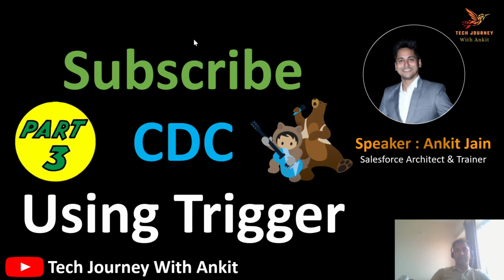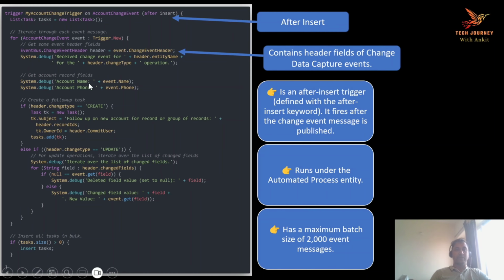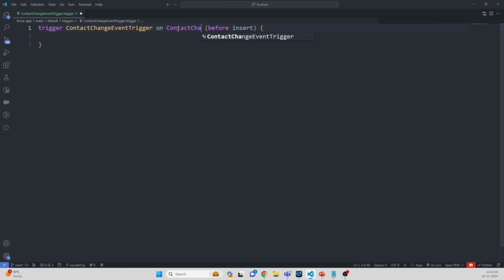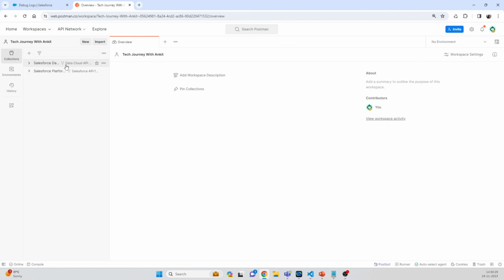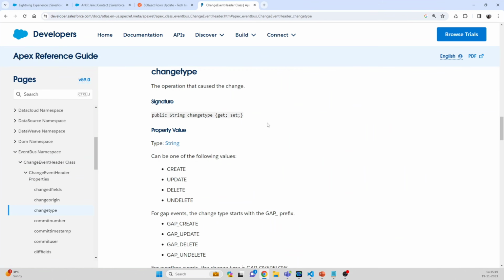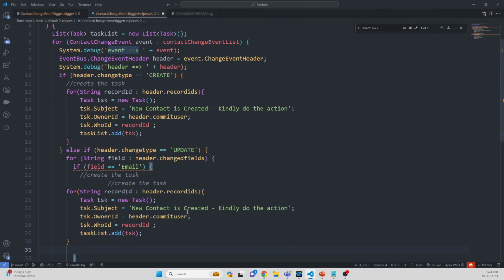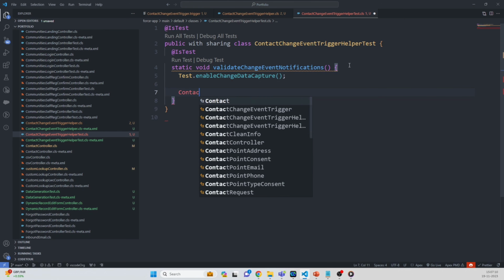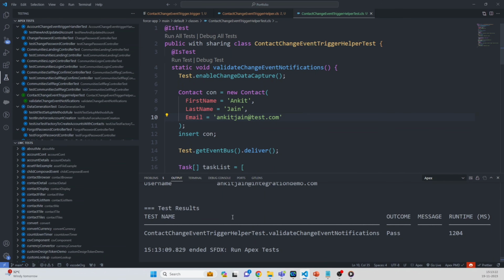Part 3: Change Data Capture with Triggers Salesforce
🔗 In this video, we dive into the powerful world of Change Data Capture (CDC) in Salesforce and how to leverage triggers for seamless integration. Whether you're a Salesforce developer, admin, or integration enthusiast, this tutorial will equip you with the knowledge to streamline data synchronization processes.

📋 Key Topics Covered:

Understanding Change Data Capture (CDC) in Salesforce
Setting up CDC in your Salesforce Org
Creating Triggers to capture data changes